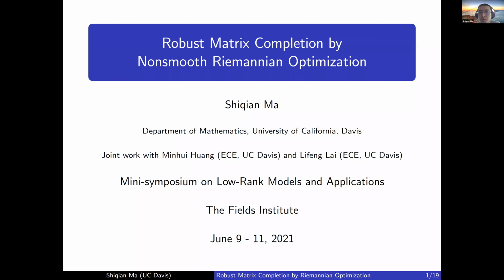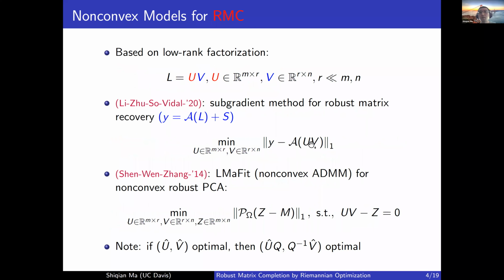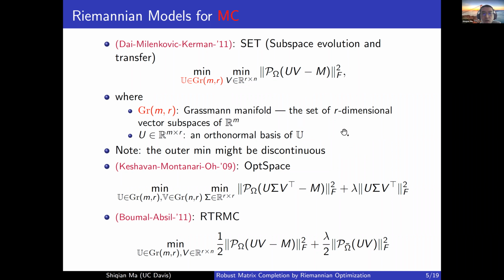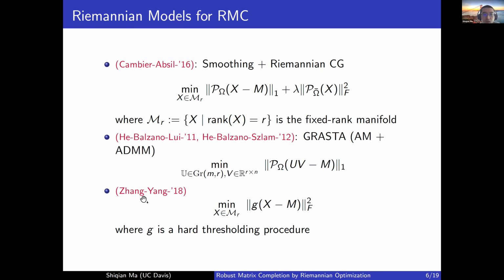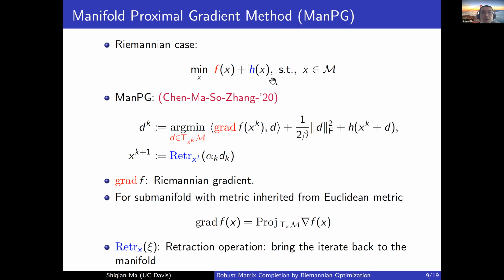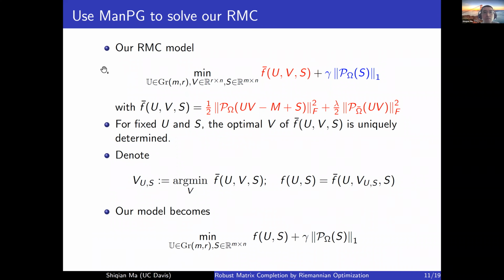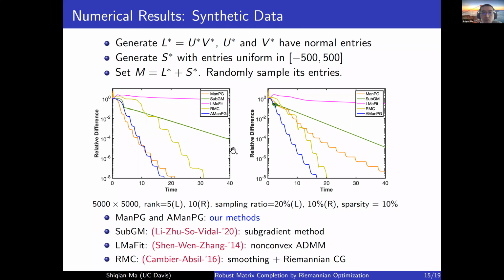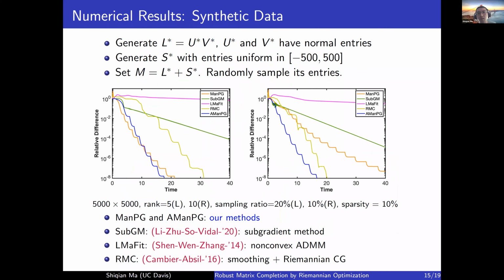Robust Low-Rank Matrix Completion via an Alternating Manifold Proximal Gradient Continuation Method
Shiqian Ma, University of California, Davis

Date and Time: Thursday, June 10, 2021 - 2:20pm to 3:00pm

Abstract: Robust low-rank matrix completion (RMC), or robust principal component analysis with partially observed data, has been studied extensively for computer vision, signal processing and machine learning applications. This problem aims at decomposing a partially observed matrix into the superposition of a low-rank matrix and a sparse matrix, where the sparse matrix captures the grossly corrupted entries of the matrix. Motivated by recent works on low-rank matrix completion and Riemannian optimization, we formulate this problem as a nonsmooth Riemannian optimization problem over Grassmann manifold. This new formulation is scalable because the low-rank matrix is factorized to the multiplication of two much smaller matrices. We propose an alternating manifold proximal gradient continuation method to solve the proposed new formulation. Convergence rate of the proposed algorithm is rigorously analyzed. Numerical results on both synthetic data and real data on background extraction from surveillance videos are reported to demonstrate the advantages of the proposed new formulation and algorithm over several existing approaches.